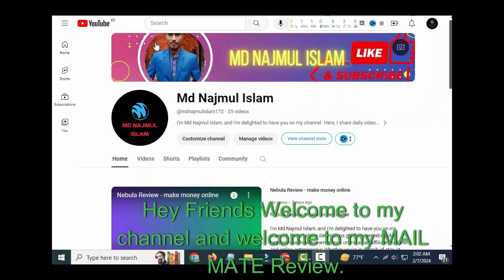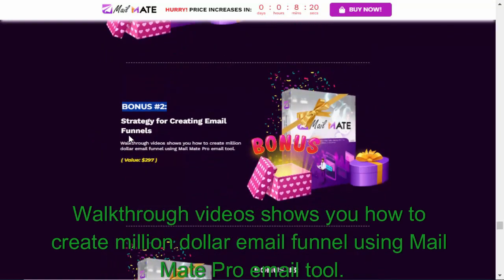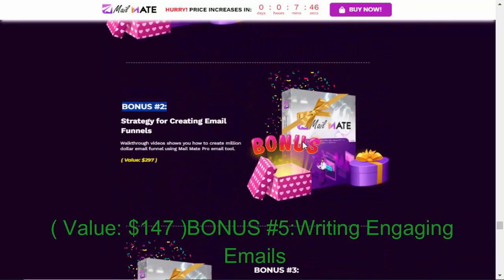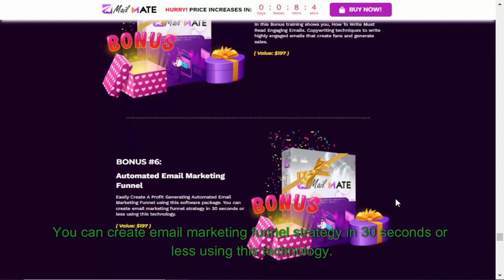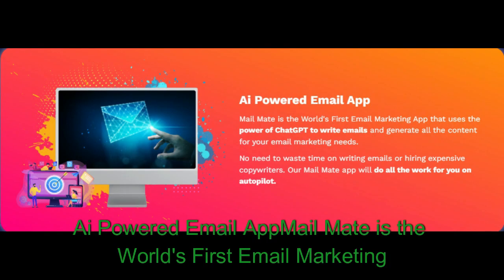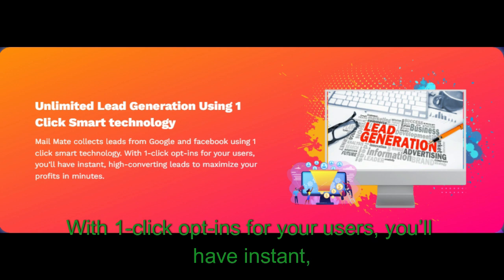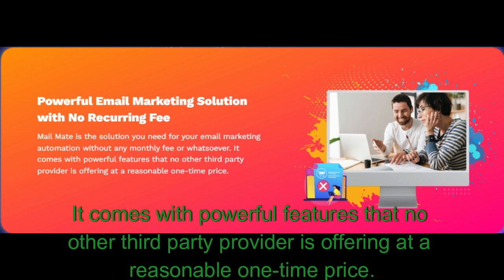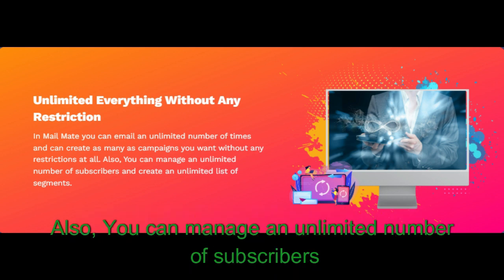Mail Mate Review - Email Marketing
Mail Mate Review  –  FEATURES
Unlock Email Marketing Excellence in Just 3 Simple Steps!

Discover How Mail Mate Boosts Your Income & Traffic

Are you tired of bleeding profits every month? The culprit might be those hefty monthly fees!

Introducing Mail Mate…

Mail Mate is the pioneer in email marketing, powered by ChatGPT AI for seamless lead generation. Experience the convenience of 1-click opt-in for verified leads and enjoy a free autoresponder with SMTP integration and ChatGPT-driven swipe writing.

Take command of your email marketing journey today with Mail Mate!

Here’s a glimpse of Mail Mate’s groundbreaking features:

AI-Powered Email App: Say goodbye to manual writing with Mail Mate’s ChatGPT-driven content generation.
Unlimited Lead Generation: Effortlessly collect leads from Google and Facebook using smart technology.
Free SMTP for Unlimited Email Sending: Enjoy unrestricted email sending with our complimentary SMTP service.
No Recurring Fee: Experience powerful email marketing automation without monthly fees.
Seamless List and Subscriber Management: Import subscribers easily and integrate with third-party applications.
Single/Double Opt-in Support: Choose between single or double opt-in for faster list building.
100% Cloud-Based: Access Mail Mate from anywhere with ease.
Automated Welcome and Unsubscribe Sequences: Save time with pre-built automation sequences.
Advanced Email Template Builder: Craft stunning emails with our intuitive template builder.
Subscription Form Builder: Design and customize subscription forms effortlessly.
Expertly Crafted by Email Marketers: Developed by industry experts for maximum effectiveness.
Say goodbye to exorbitant monthly fees and hello to Mail Mate’s unmatched features for unparalleled success.

Act now to secure exclusive access at a one-time low price, before this limited offer expires!